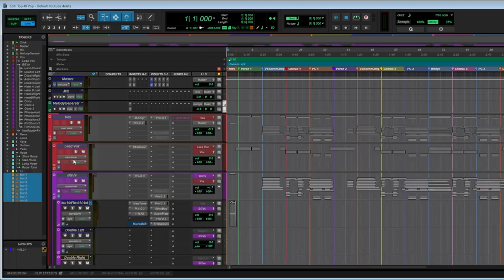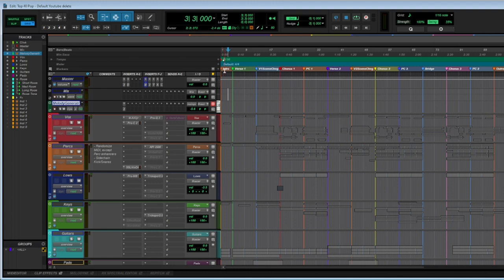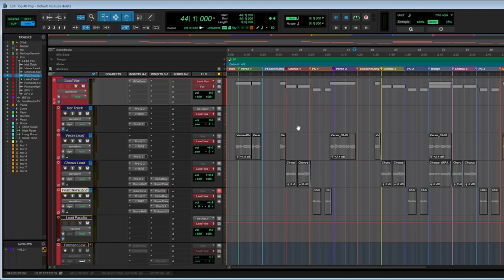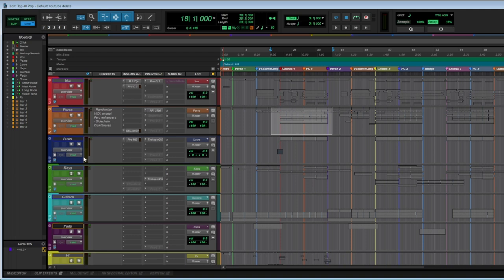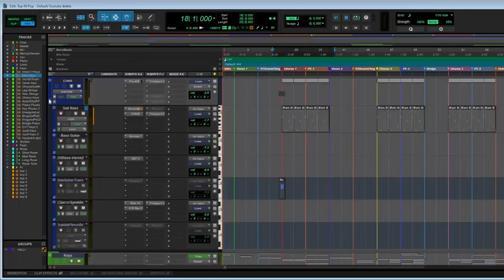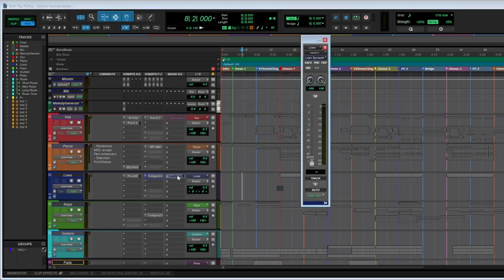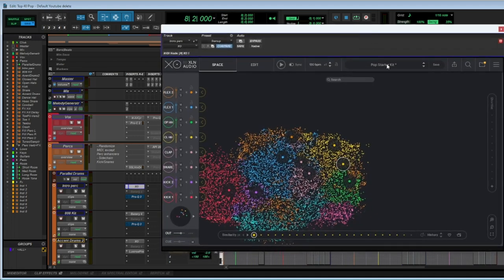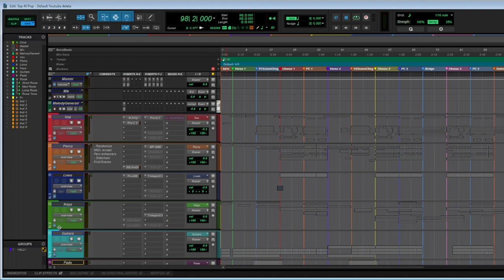Music Production Templates in Pro Tools Why They're Great!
A few ideas for creating templates in Pro Tools